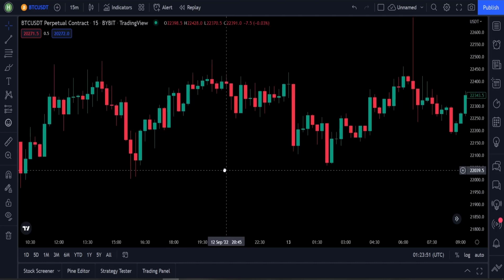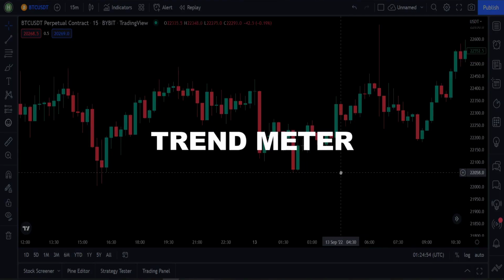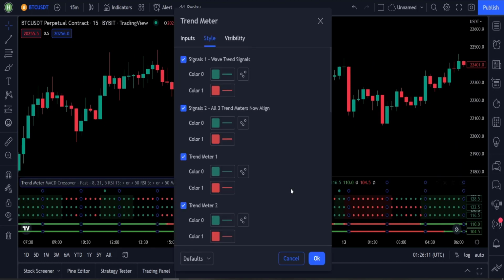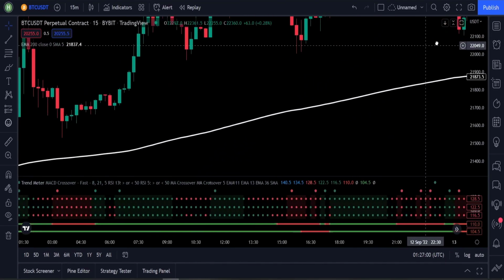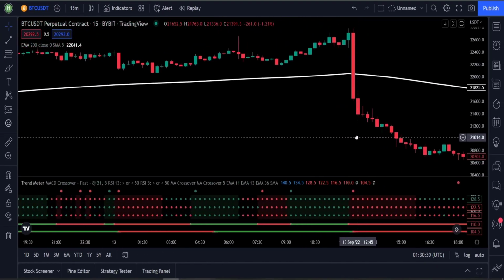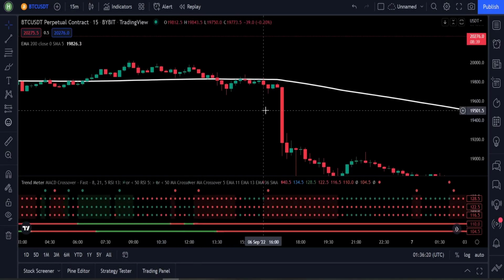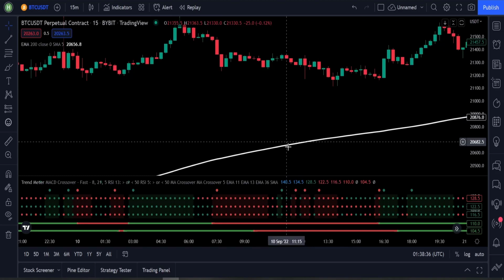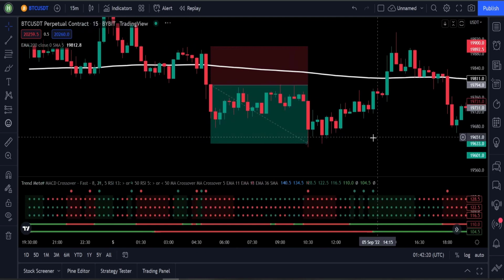Profitable Trading Strategy for Beginners | Day Trading for Beginners!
A trading strategy that can be used as scalping or daytrading strategy. It's executed on the 15-minute chart and regular trading candles. The indicators for this strategy are the Trend Meter and the EMA (Exponential Moving Average). We show you the conditions for both long and short trades and also cover the risk management of this strategy.